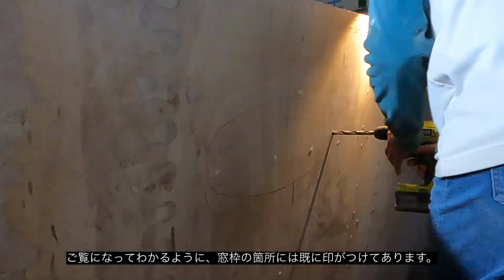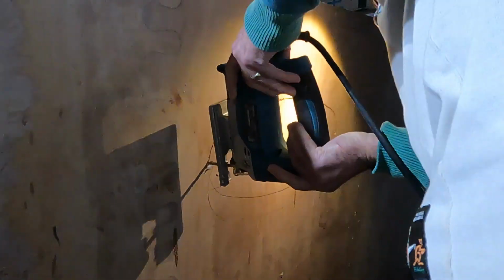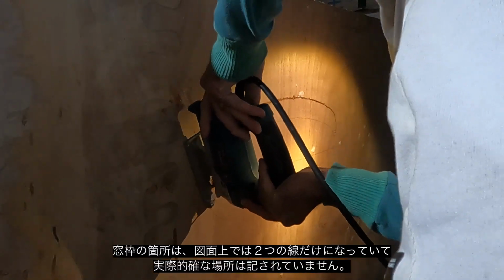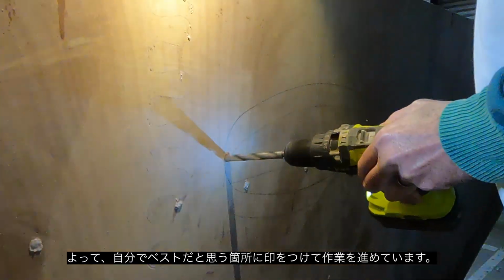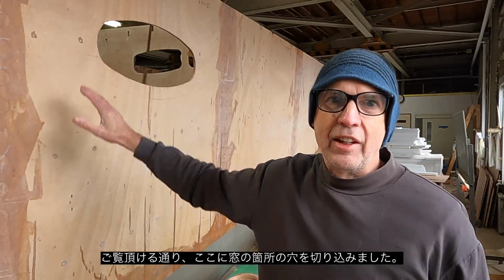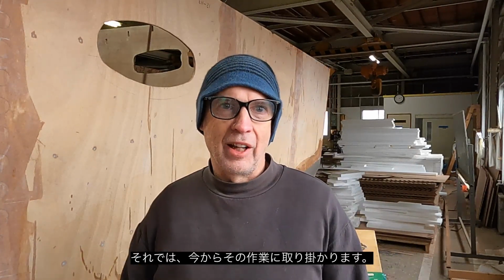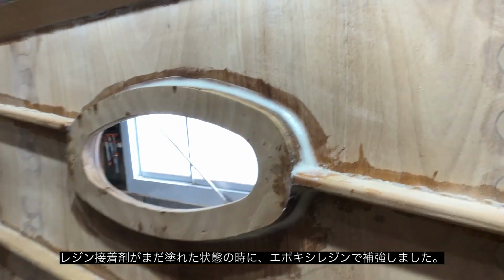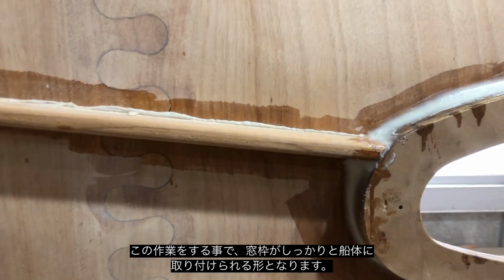Cutting the side port lights in a Dix470 DIY catamaran.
In this video, I cut the holes for the inserts that will eventually hold the Vetus port lights. I will also glue the inserts in place.
I have had some trouble with my GoPro getting a card error and I end up losing all that I have filmed. This has happened a few times now, even after replacing the SD card, if anyone has had any similar issues and knows a fix I would love to hear from you.